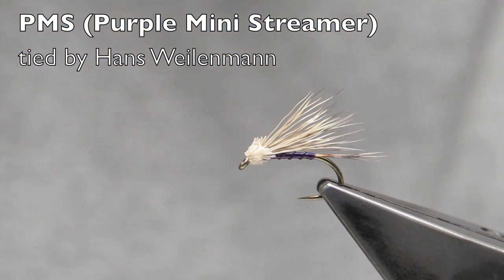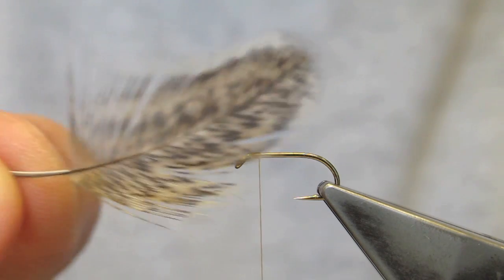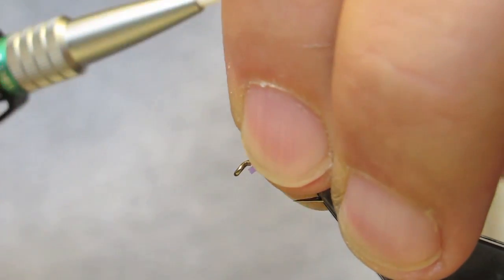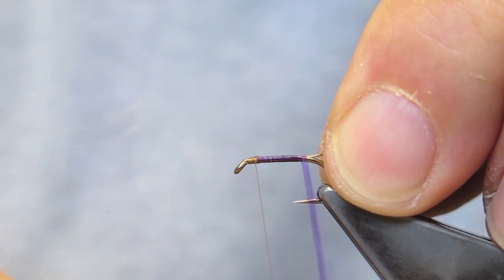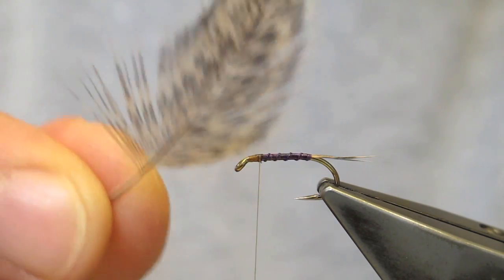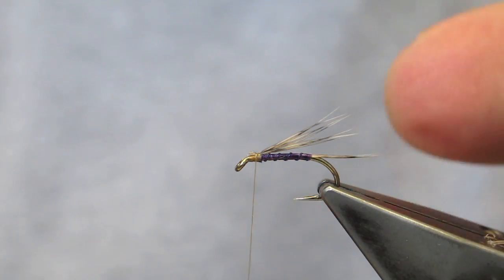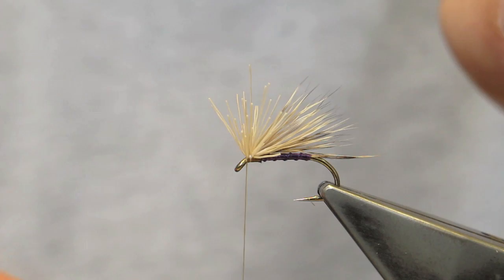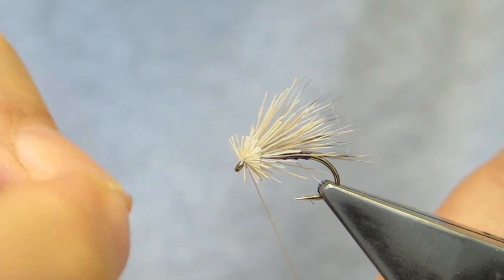PMS (Purple Mini Streamer) - tied by Hans Weilenmann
PMS (Purple Mini Streamer)
Hook: Kamasan B175 #12
Thread: Benecchi 12/0, tan
Tail: Hen 'fluey' hackle barbs, mottled
Body: Narrow purple ribbon from produce bag - wrapped flat
Rib: Narrow purple ribbon from produce bag - corded
Underwing: Hen 'fluey' hackle barbs, mottled
Wing/head: Deer hair